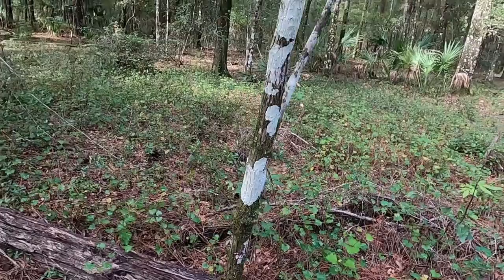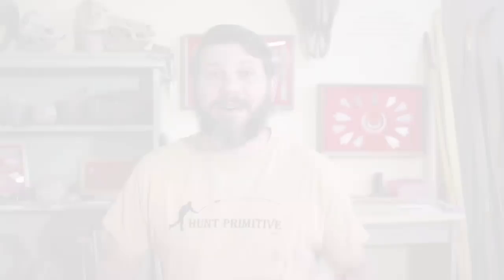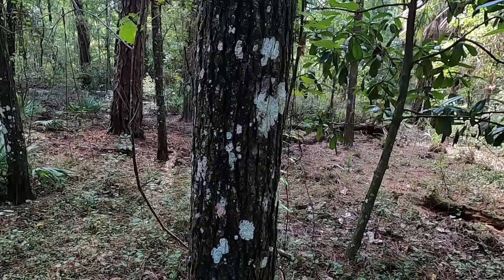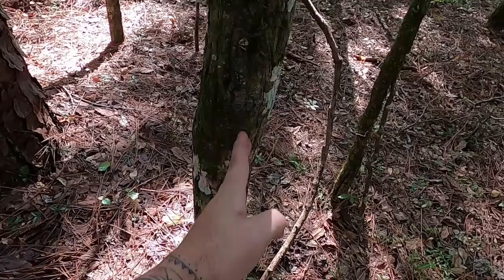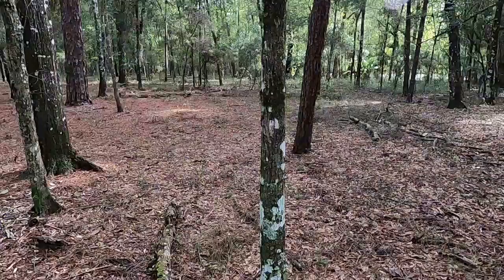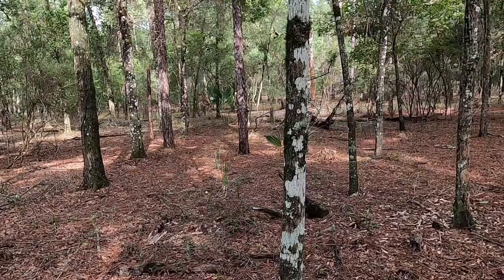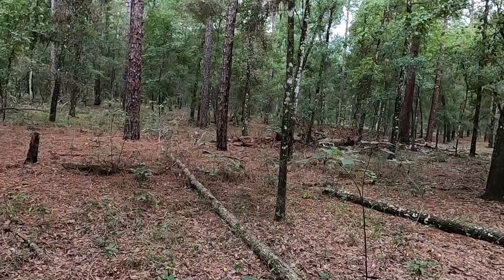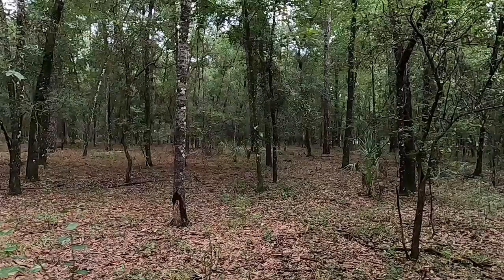Hunting for the Best Bow staves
Ryan Gill of HuntPrimitive.com explains and shows what you need to know for choosing the best trees possible to make bows from.